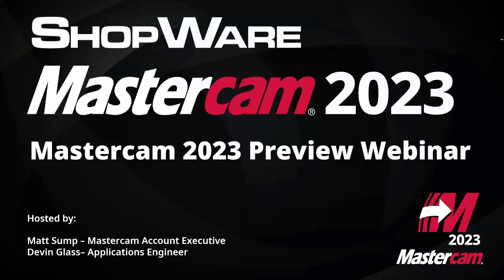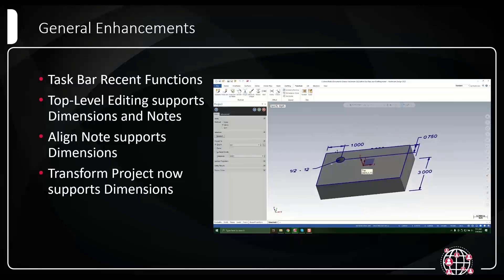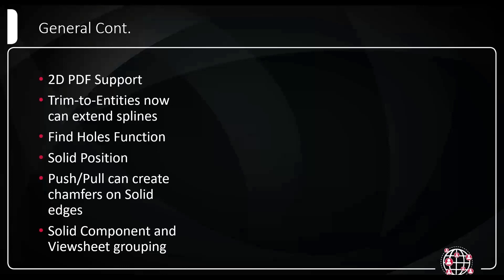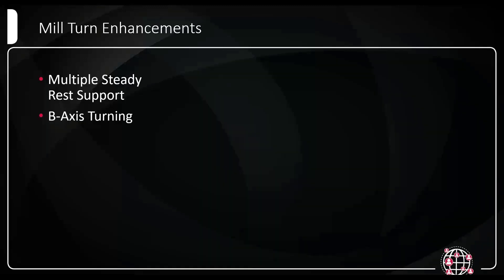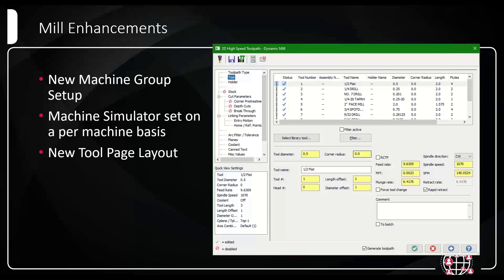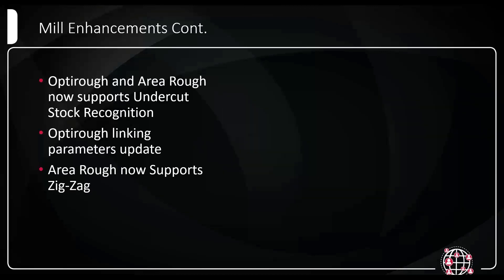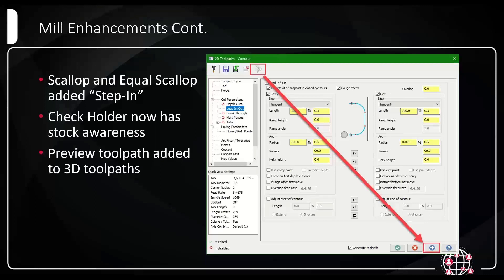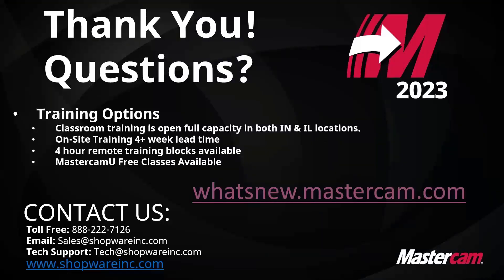Mastercam 2023 Preview Webinar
Mastercam 2023 is coming soon. In this shorter webinar we highlight some of the features coming in the latest version of Mastercam. Mastercam updates are designed to get you more productive and profitable. You’ll see toolpaths with more features, more intuitive functions, and options to maximize your cutting efficiency.

Here’s a sample of what we'll cover in the new release:
 -3D OptiRough Undercut Stock Improvements
 -Improved Machining of Material in tight corners
 -New B-Axis Contour Turning Toolpath
 -Further Consolidation/Simplification of Multi-axis Toolpaths
 -Stock Awareness for Holder clearance checks
 -Adding additional toolpaths to current verification for speed improvements
 -New workflow for initial job setup to reduce time to generating toolpaths
 -More CAD for CAM Design enhancements

0:00 Introduction & Agenda
0:35 General Enhancements
4:55 General Cont.
11:17 General Toolpath Enhancements
14:36 Mill Turn/ Lathe Enhancements
16:24 Mill Enhancements
22:32 Mill Enhancements Cont.
29:41 Multi-Axis Enhancements
34:21 Outro and Wrap up